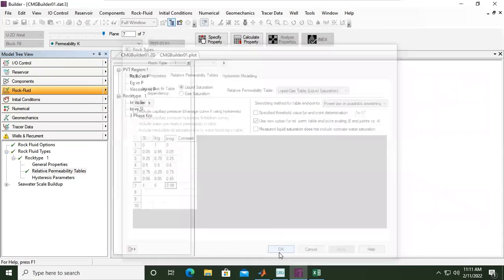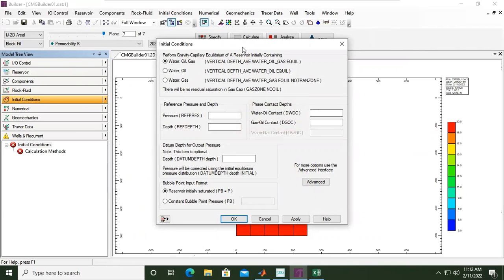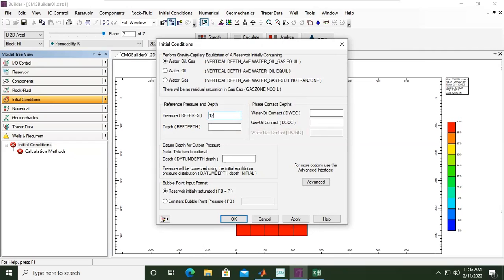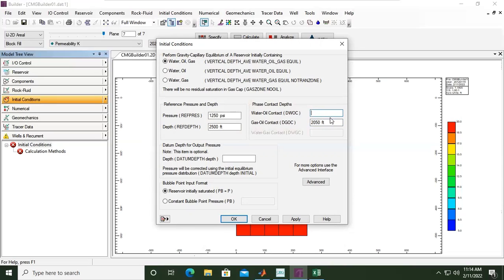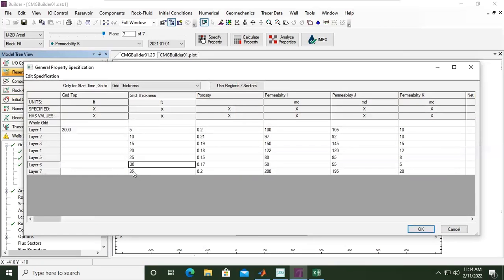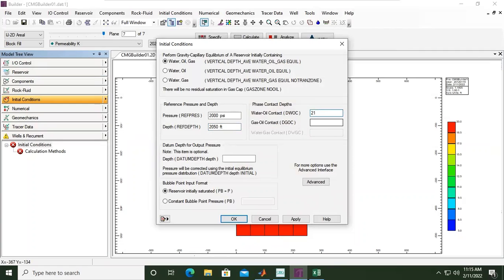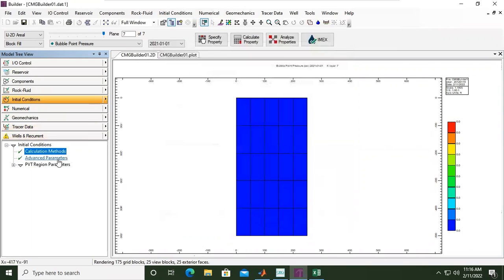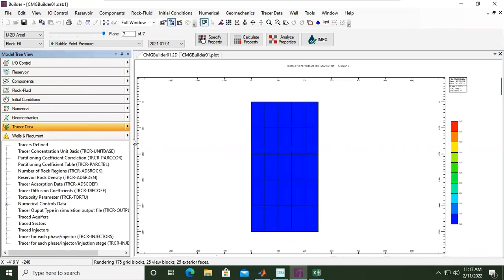CMG Tutorial 9: Simple Reservoir Modeling & Simulation, Part-5 : Initial Condition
CMG: Simple Reservoir Modeling and Simulation